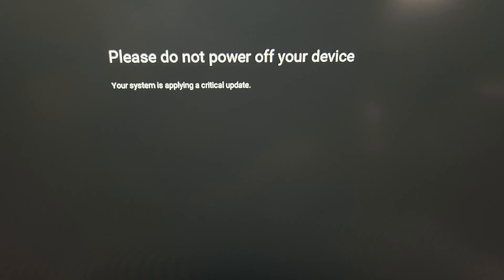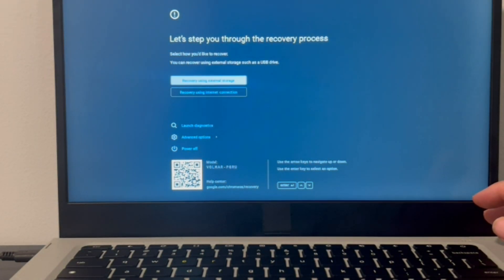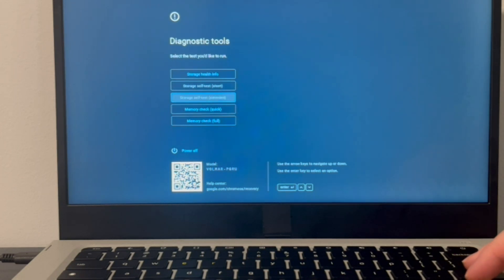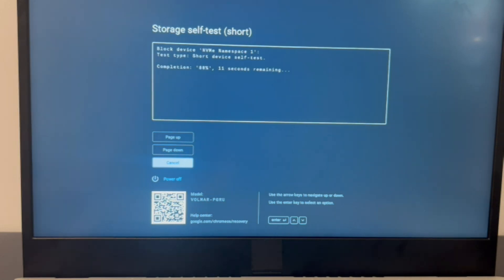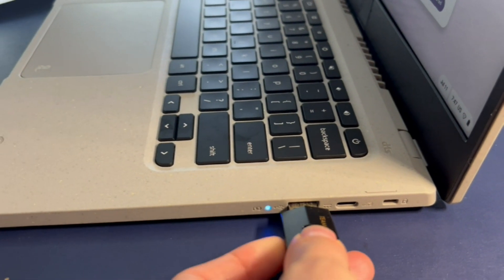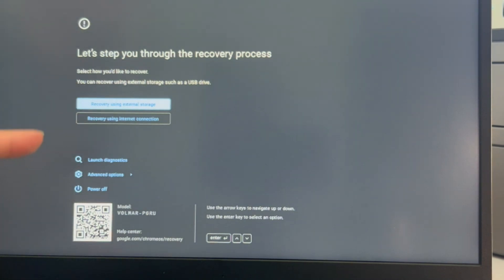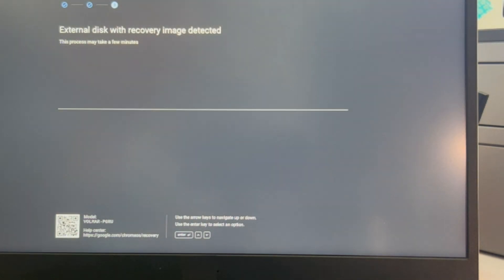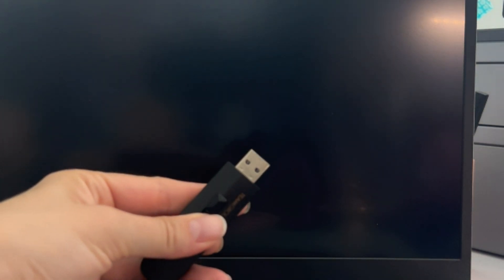How to Fix an Acer Chromebook Stuck in a "Please do not power off your device" Restart Loop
Stuck in some sort of never-ending restart loop? You turn your Chromebook on and it tells you "Please do not power off your device". Maybe it even says "Your system is applying a critical update" but it always ends the same way:( with you never actually reaching your desktop screen. Oh so cruel. No Worries!! Our Certified Technician takes you through the steps to diagnose any software or hardware issues that could be causing this problem.

Computer repair tool kit recommended by our technicians: